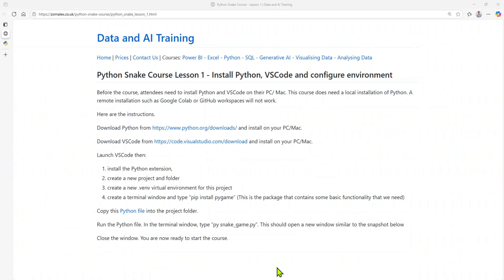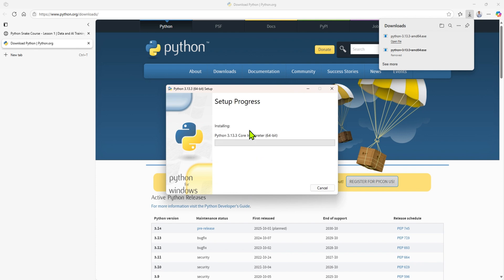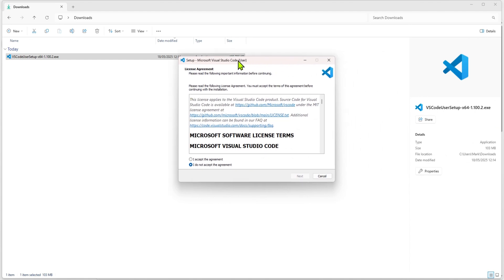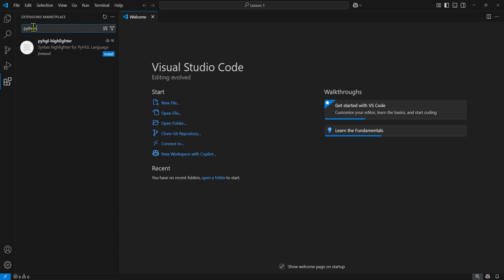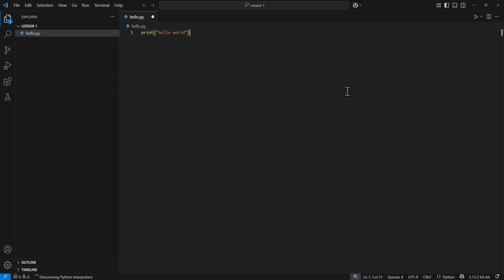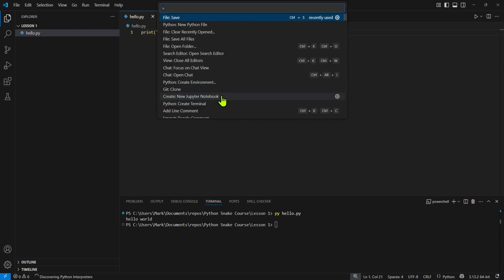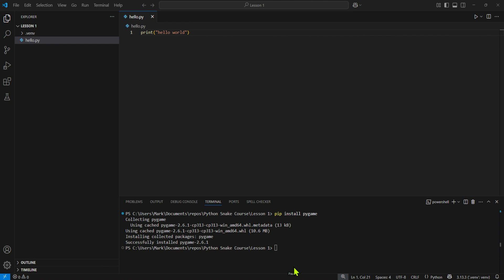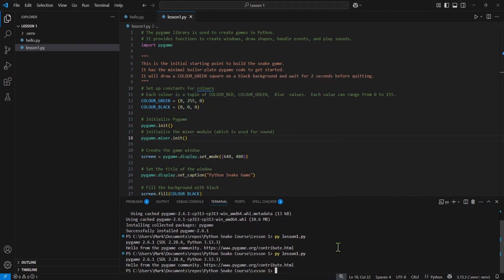Python Foundation Course Lesson 1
The London Business Analytics Group (LBAG) is running a free six-part Python foundation course over six Monday evening (6pm London time) starting 2nd June.- full details and registration

This is a summary of lesson 1.  The links mentioned in the video are on this page

The course  is a hands-on tutorial-style foundation course in Python course over six Monday evenings. It is suitable for beginners and people who have not coded before. Over the six weeks, we design and code the snake game step by step. This is an online (on Teams) course.

The best way to learn Python is to write a classic game such as snake. This may seem a frivolous exercise compared to a more serious use case of, for example, data analysis. However, writing a game like this one forces us almost immediately to use many of the features of the language. We hope this will more fun and interesting than a more traditional approach, and more relevant especially to people who have not coded before.